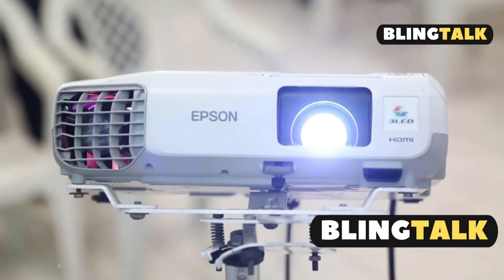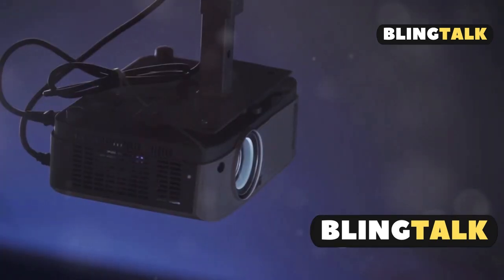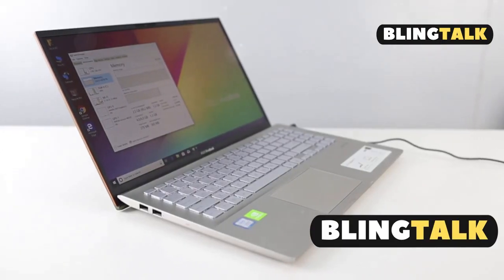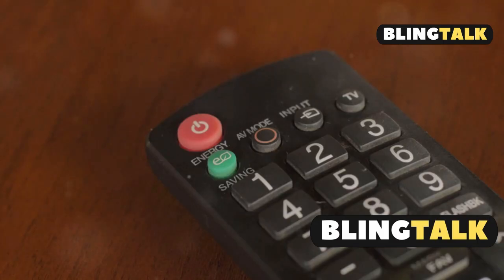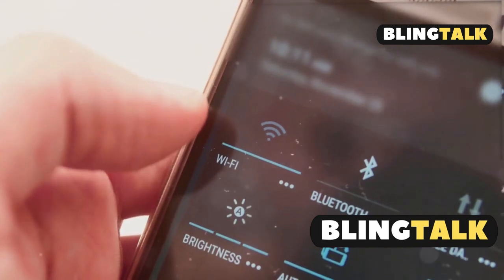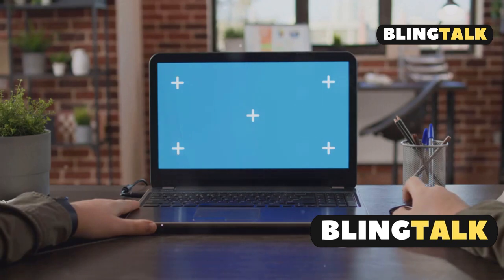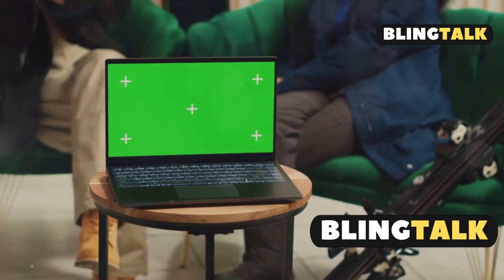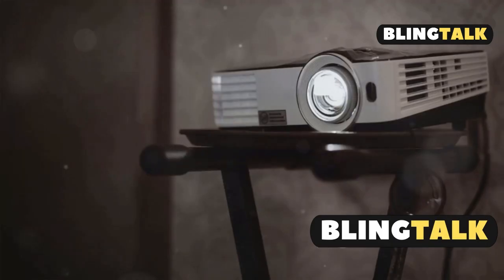How to Connect Your Epson Projector to a Laptop (Using Wireless LAN)